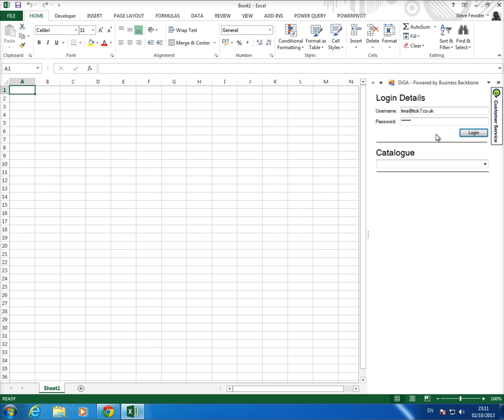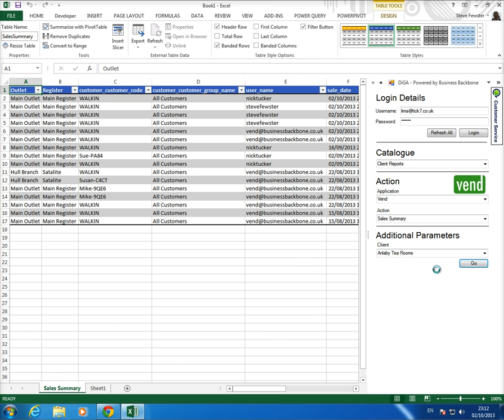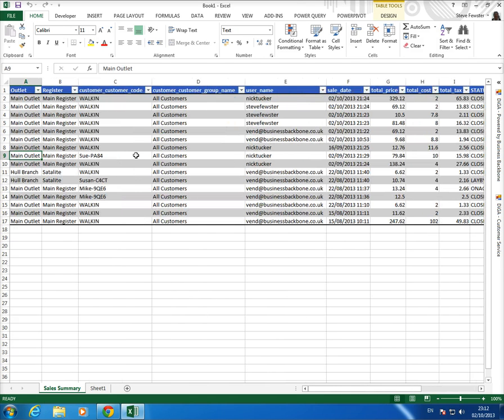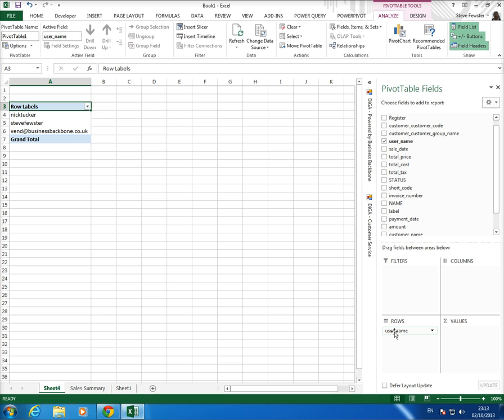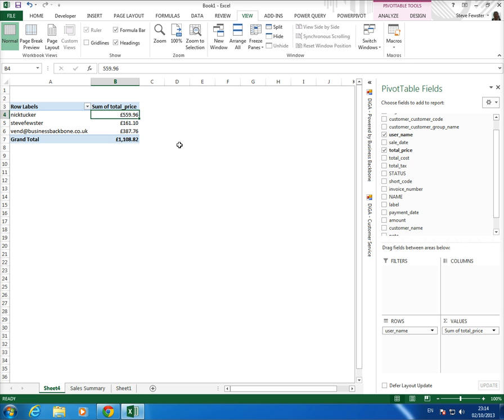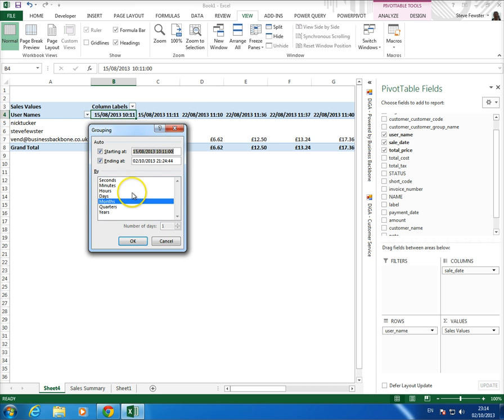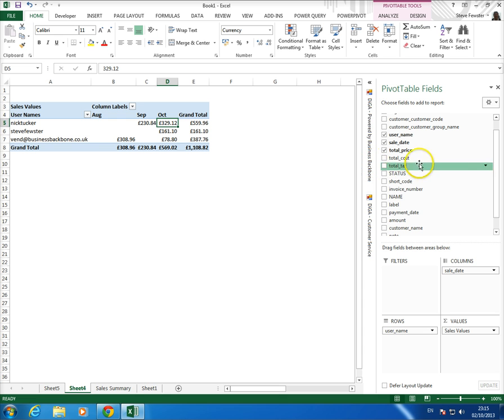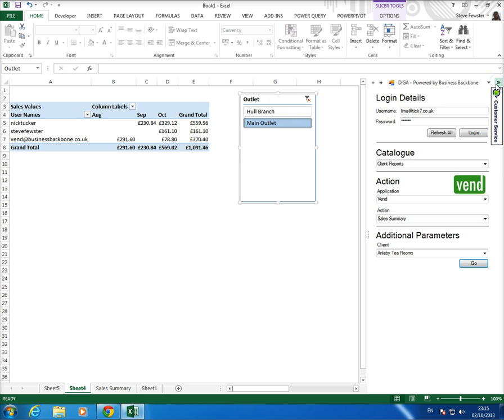VendHQ - Excel Reporting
See how Business Backbone allows users to create dynamic reports using their critical POS business data using standard Excel functionality ontop of VendHQ